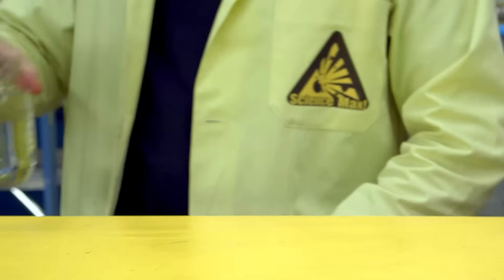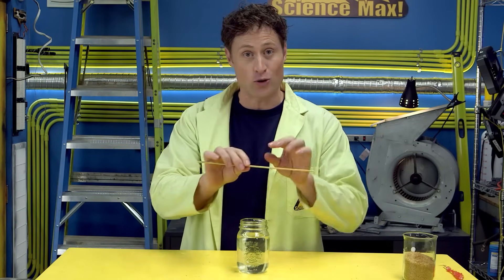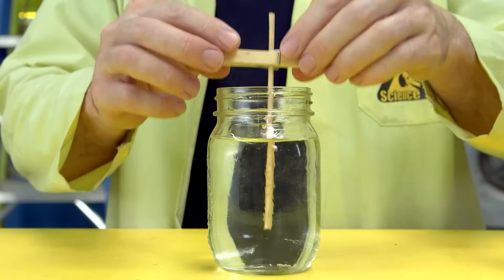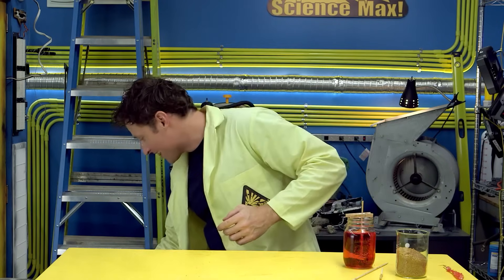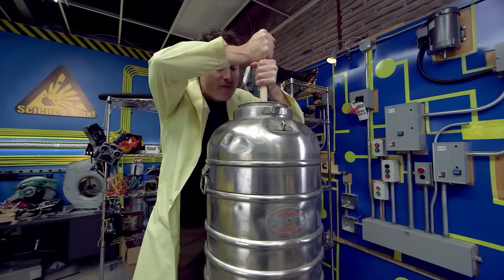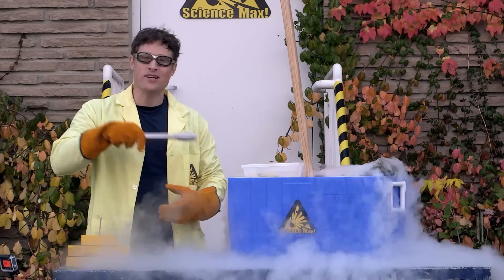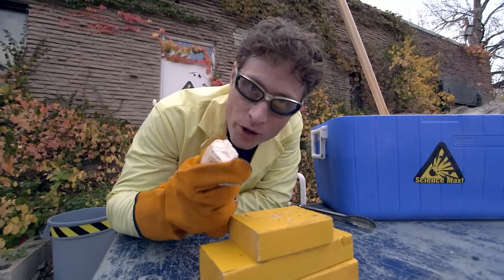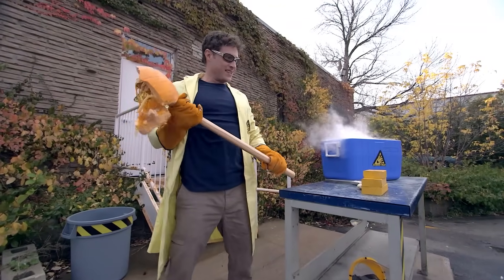How to Make Your Own Rock Candy | Delicious Science Experiment | Science Max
Here's a delicious science experiment you can do at home!